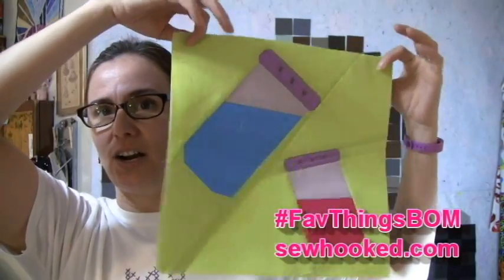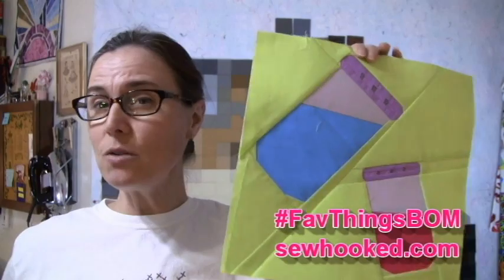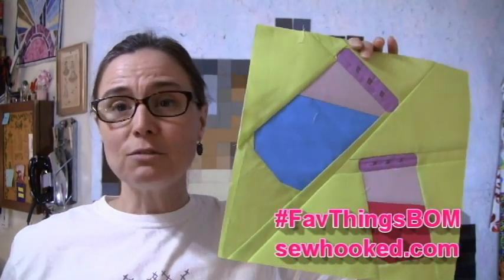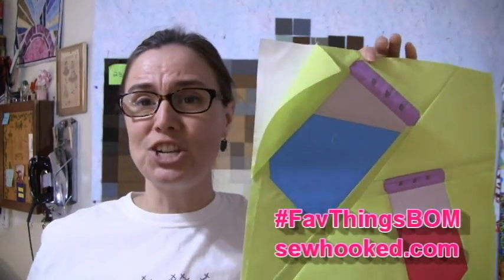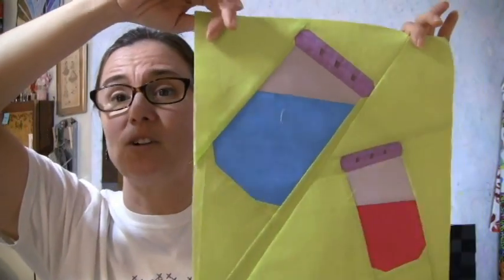TTMT #380 - Keepin' It Short!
ANNOUNCEMENT - As of December 2018, Craftsy Links and Share A Sale links no longer work. I sincerely apologize for any inconvenience this may cause. Please see this post for updates Don't Google the surgery I had unless you've got a strong stomach.